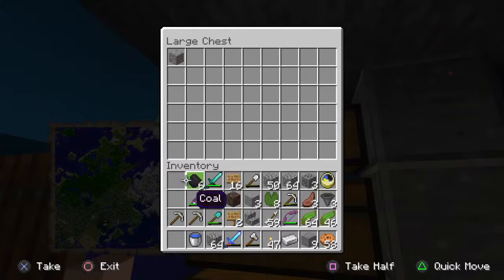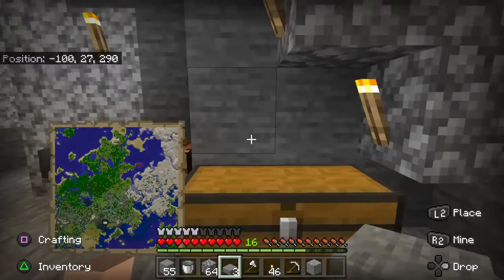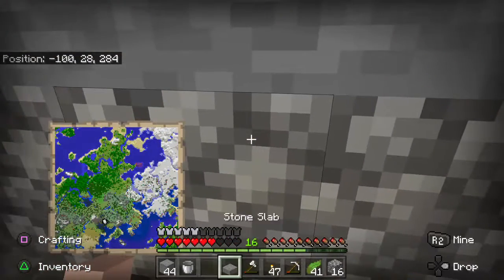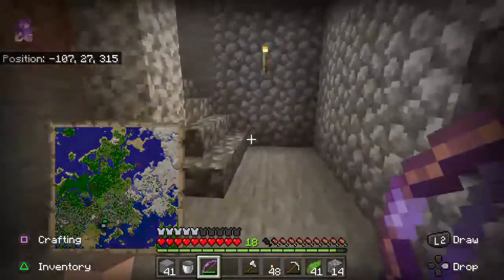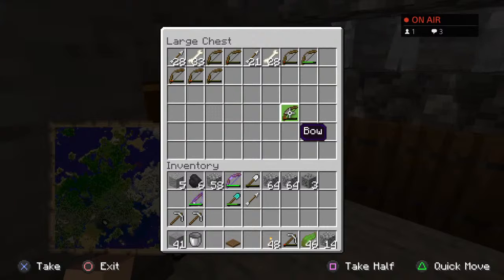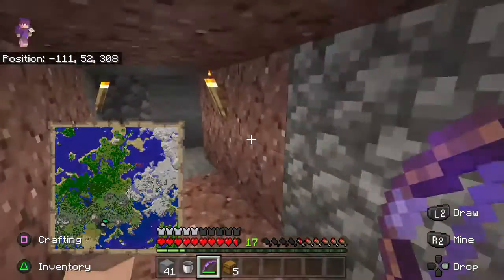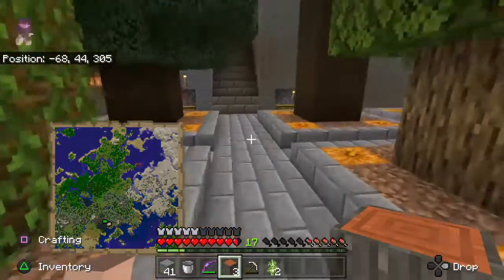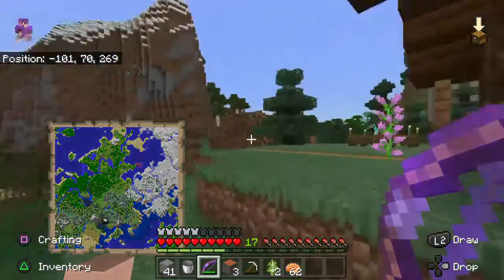Let's finish this! The og Kitty Craft broken grinder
Hi! My name is Cupcake Kitty, but you can call me "Cupcake", "Kitty" or even just "CK". I LOVE Minecraft and while you may have stumbled on my channel looking for something totally different, I hope my playful shenanigans and the happiness of creating new things convinced you to stick around and join the fun. Livestreams AIM to be family friendly, but I am an adult and not always a sensored one so if you are in doubt just watch my edited uploads. Hope to see you around the maps!